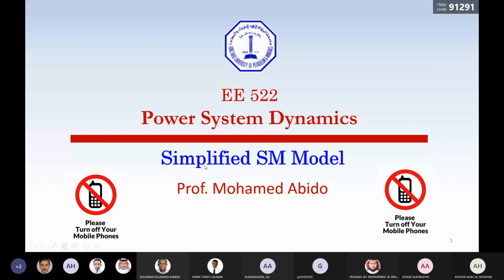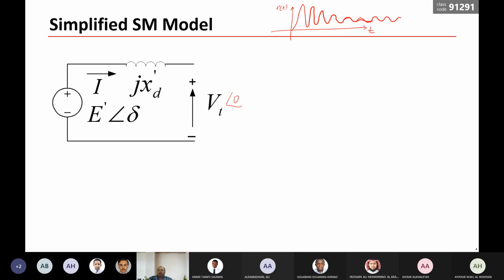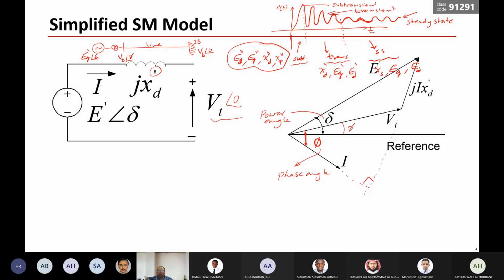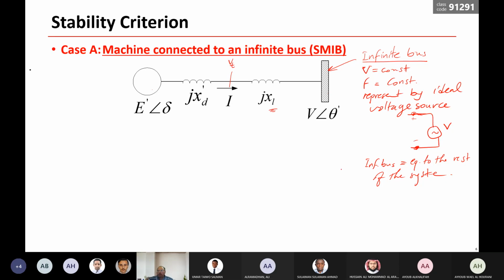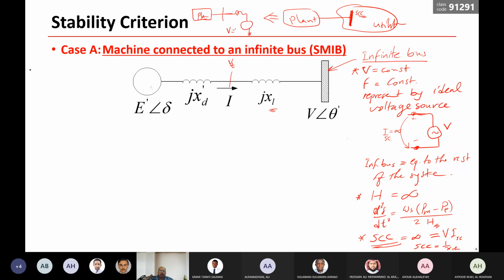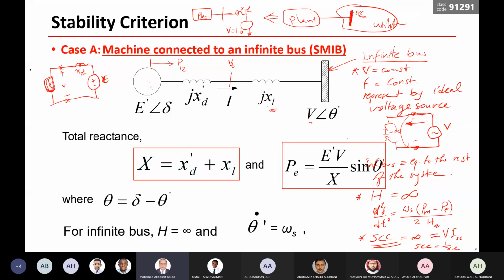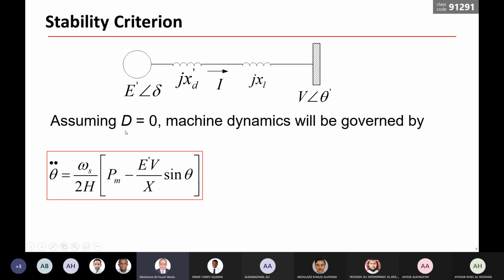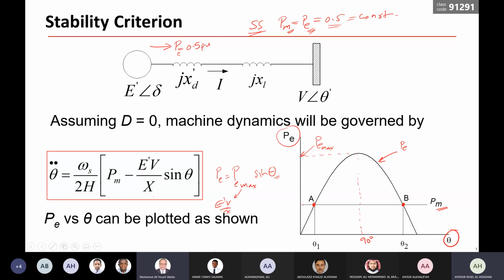EE 522 05 Simplified Model 1